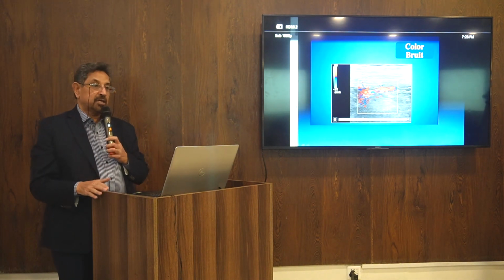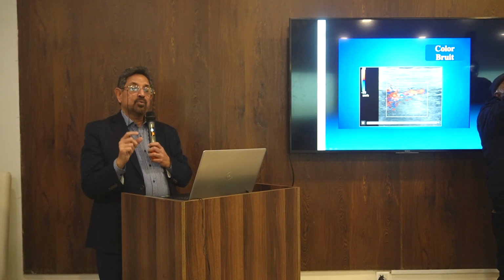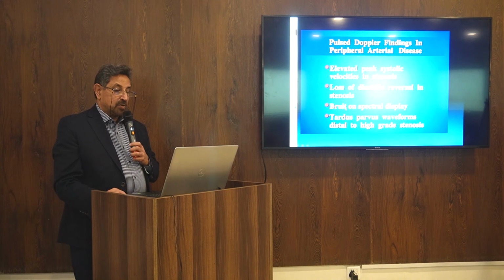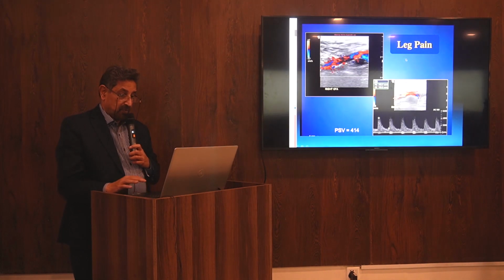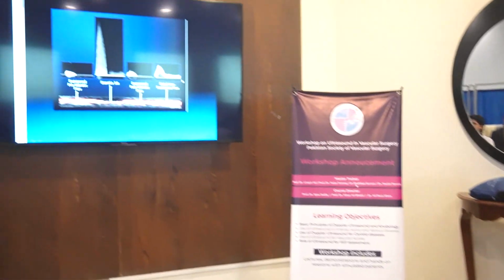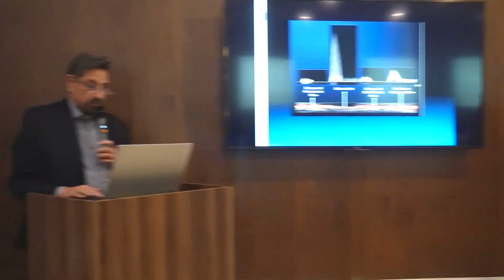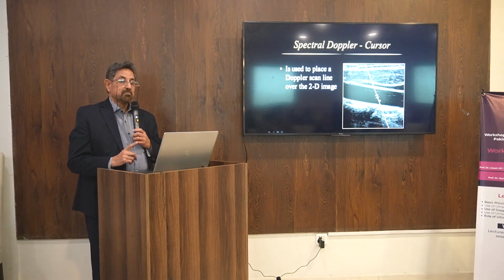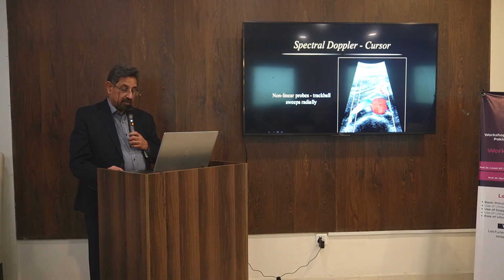Ultrasound on Vascular Part 9/10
For Appointment and any information you can call on *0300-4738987* and whats app.
Our mission and vision to help the patients to find the best doctor for their treatment, we try our best to reach and ask more and more physicians, medical doctors, surgeons and consultants ask about the departmental most common procedures surgeries, how the treat the different types of diseases, what is these disease causes? how someone keep save from the specific diseases? what types of life style can help to improve health? what are the medicines effect on the patients? how to use the medicine for different types of illness. Cosmetic surgeons help to remove the scars from the body, and help to make look more beautiful, like liposuction, facelift, earlobe, breast augmentation, breast enlargement. In the urology department deals procedures like cystoscopy, URS, DJ Stent Removal, Nephrectomy, Pyeloplasty, Pyelolithotomy, RIRS means minimal invasive surgery, infertility, circumcision's. What is breast augmentation? It is a procedure in which breast volume is enhanced either by fat or implants.

We help patients to find Right Doctor, on Right Place and on Right Time.
With your help we can convey doctors message to many people who are in remote areas, and may be your one share save somebody life.

Find us on Following Social media platform